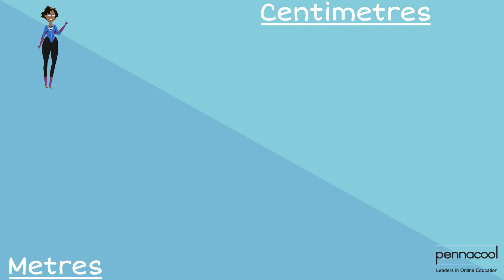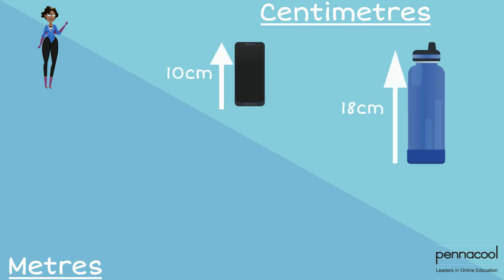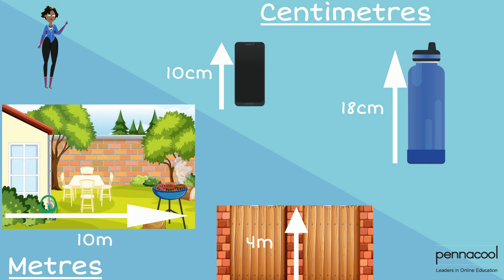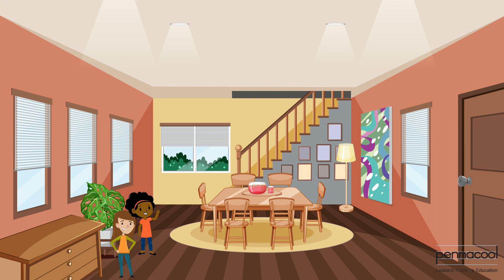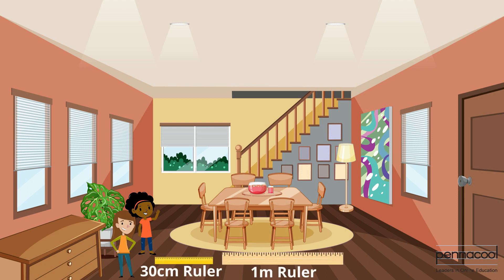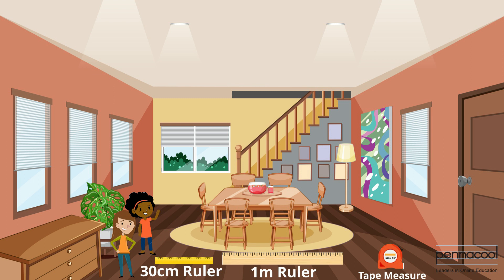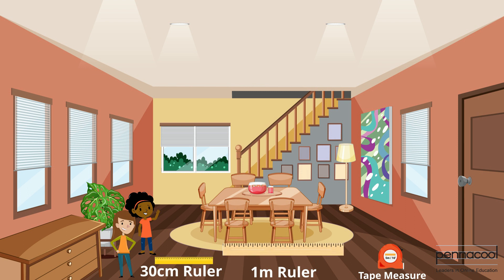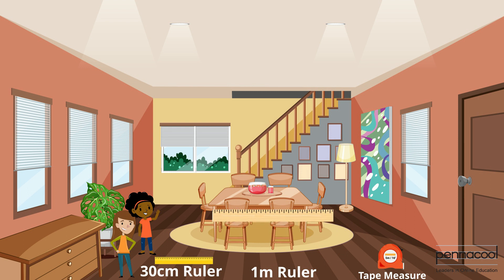Choosing Metres vs. Centimetres - pennacool.com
Join Captainess 123 as she helps us determine when to use metres vs. centimetres.

Choosing Metres vs. Centimetres - Standard 2

Log on to pennacool.com 123 Math & Language Arts Platform to access:
- FREE
- Self-correcting
- Curriculum aligned exercises
- Immediate Feedback